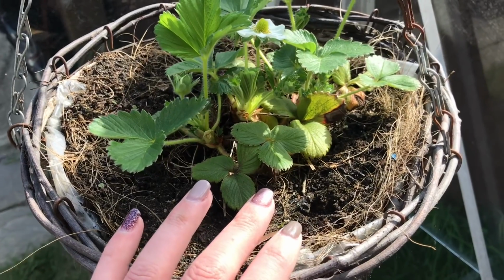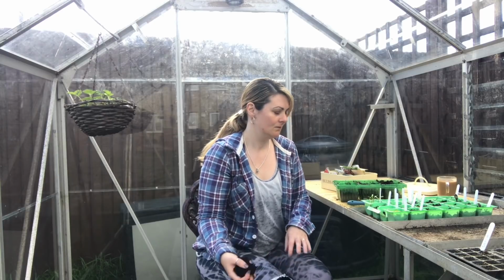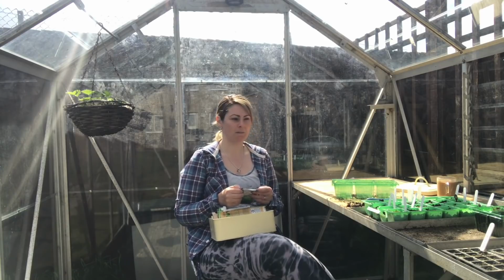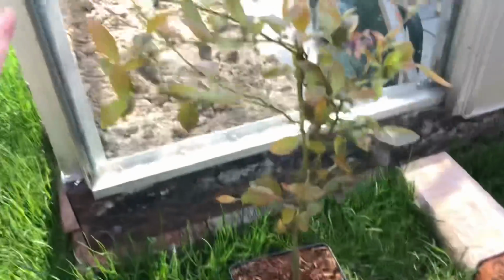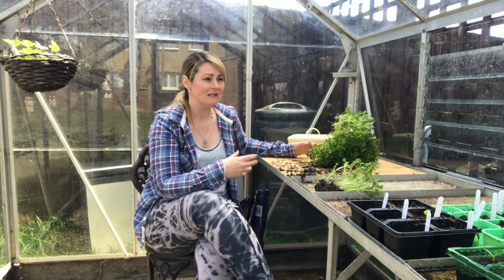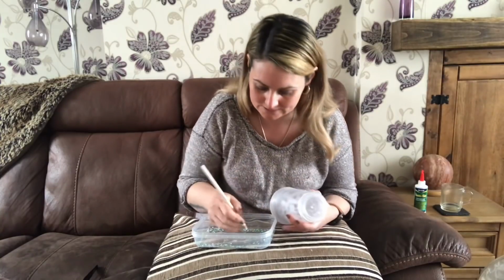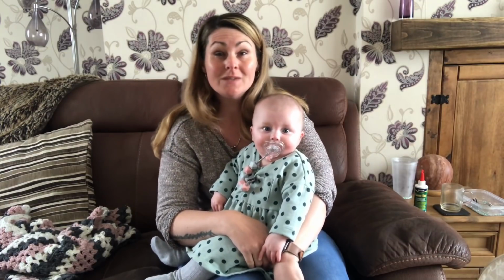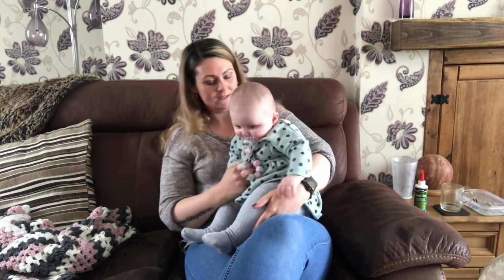Vlog potting up seedlings 🌱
Hey I’m Helen I hope you enjoy my weekly vlog it’s a video diary an you never know what your gana get

CheekyWipe link (reusable baby wipes)
(NOT a commission link)

I’m most active on instagram- wright.home